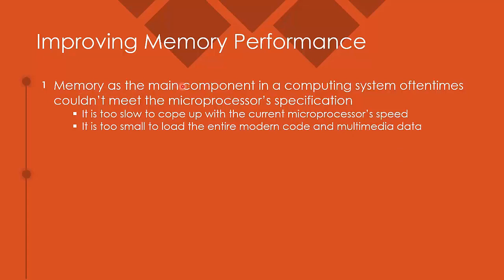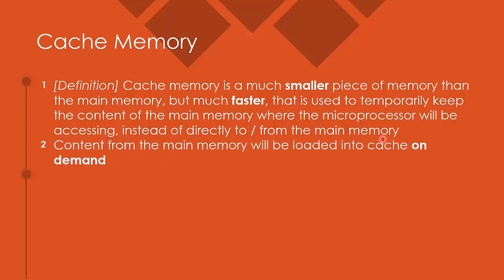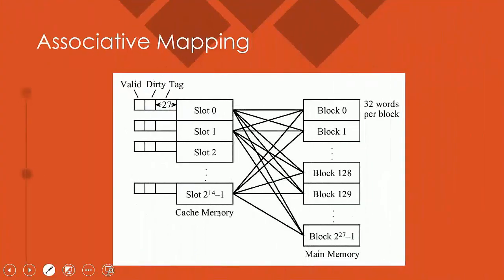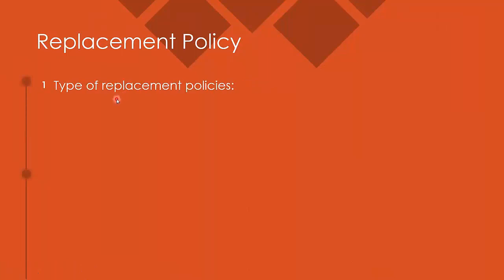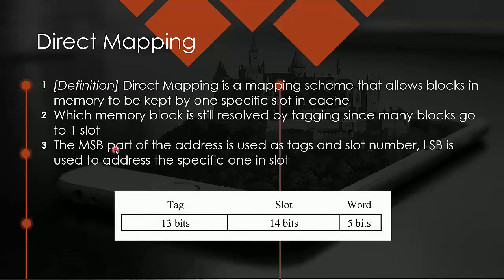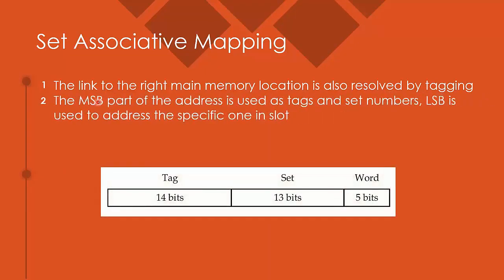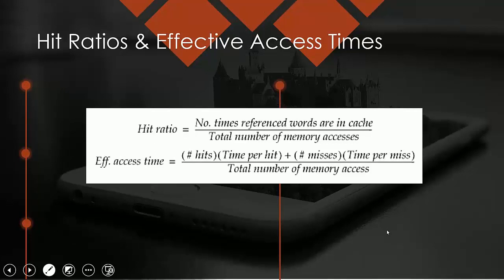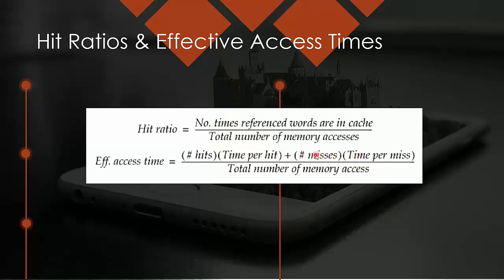Chapter 6: Memory Part 2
This video is the second part of theory on Memory on PowerPoint. It is about memory design in motherboard systems and the cache and virtual memory system. It is a part of a Computer Organization and Architecture (COA) undergraduate course.